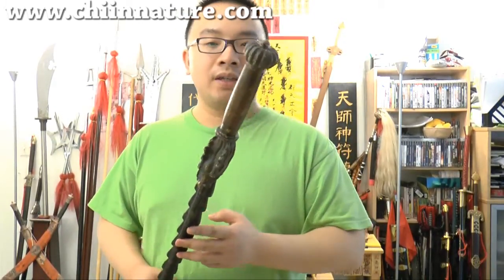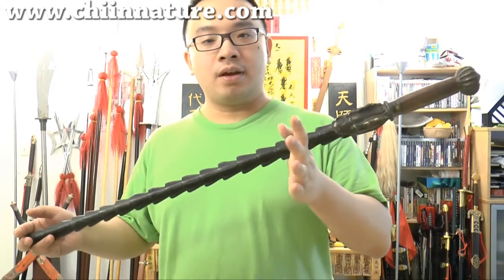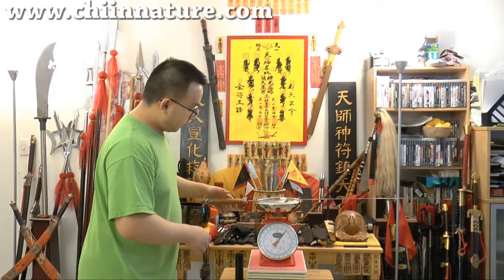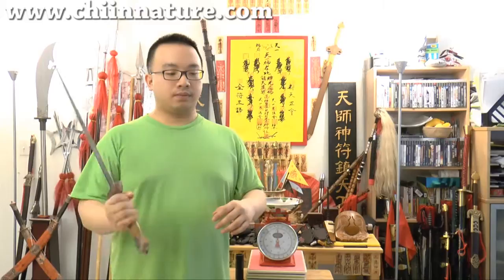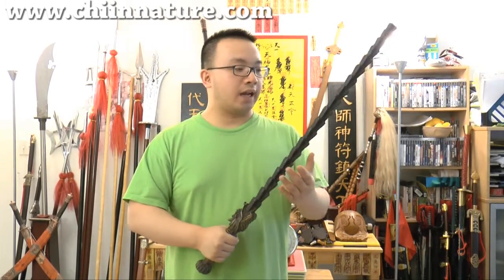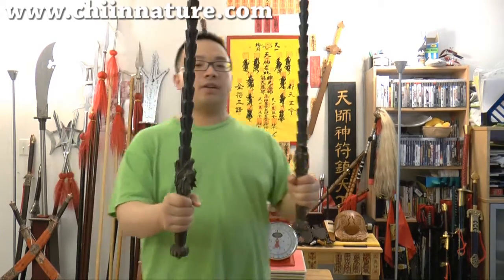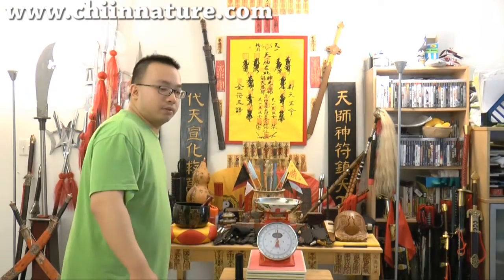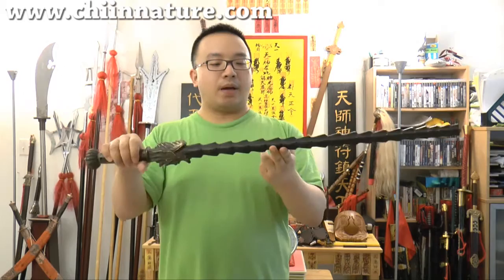Kung Fu Weapon Secrets - Dragon Hard Whip Truth 龍頭鞭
Showing you the kung fu weeapon - hard whip 龍頭鞭 - a full metal real deal hard whip that can smash anything into dust. This Dragon hard whip is extremely heavy and here I am going to do a little review to show you some important facts about the weapon itself plus going through a mini lesson with you all.

Important key points:
1. Actual weight of a weapon
2. Point of balance
3. Feeling and felt-weight of a weapon

This video is also to apologize for the wrong weight measurements I had given in the past, which I got from previous researched numbers. Now I got a scale and finally measuring it to show you the actual weight on video.